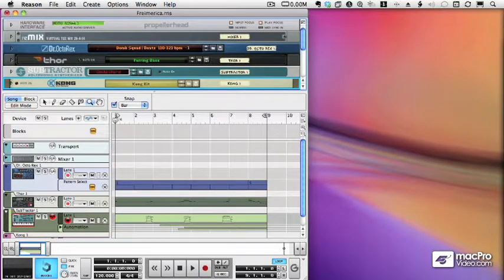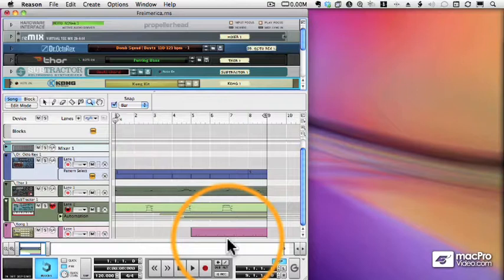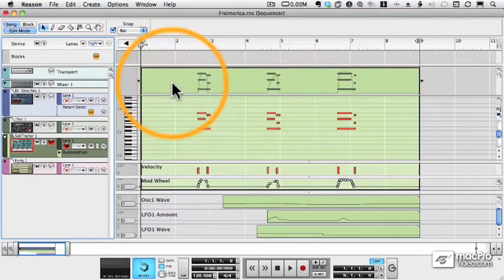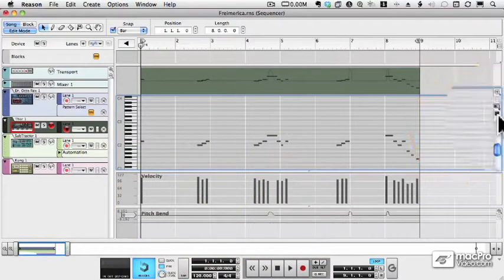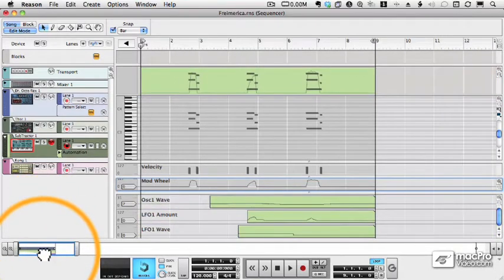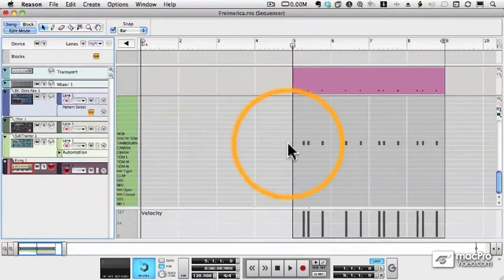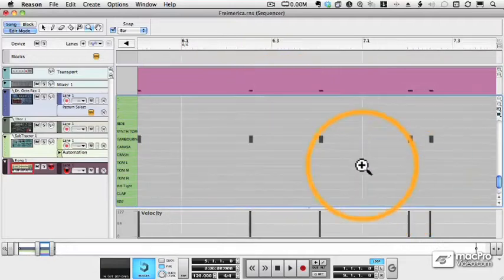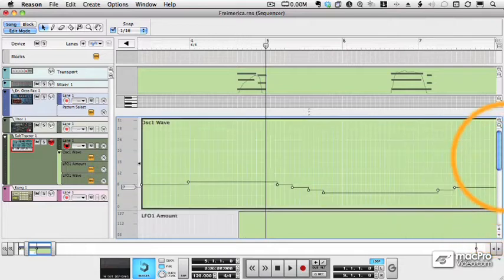34 Edit Mode